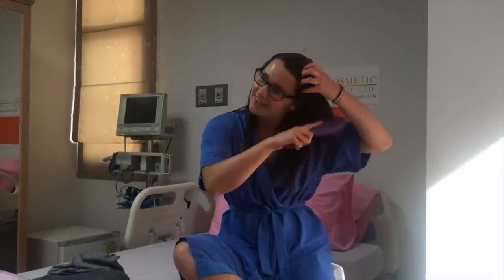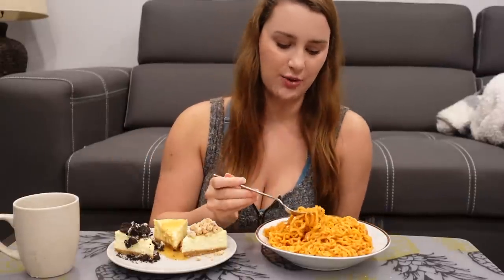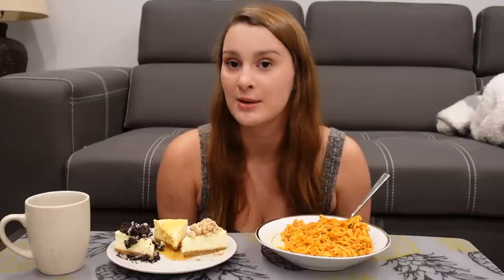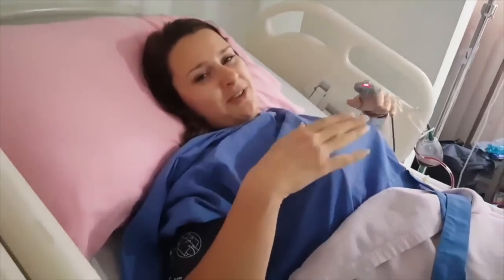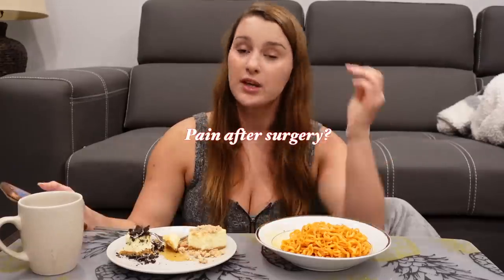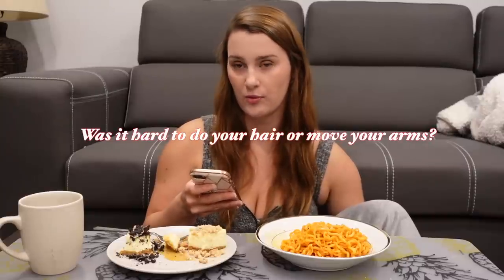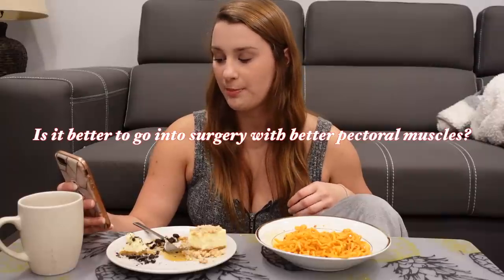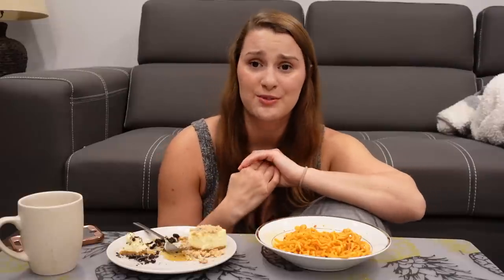My Thai Boob Job | Mukbang + Q&A | Cost | Regrets | Double Bubble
Hello everyone!!! I didn't go as "boobs out" as in previous videos to keep it tasteful, but they are out there if you wish to watch.